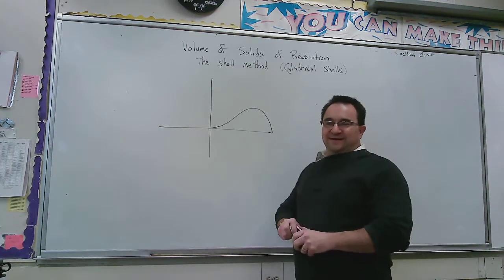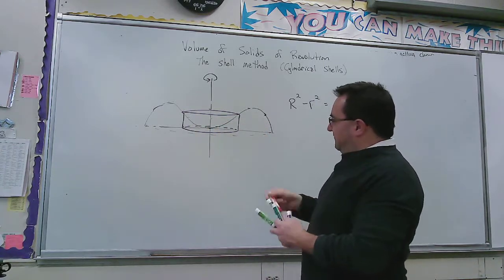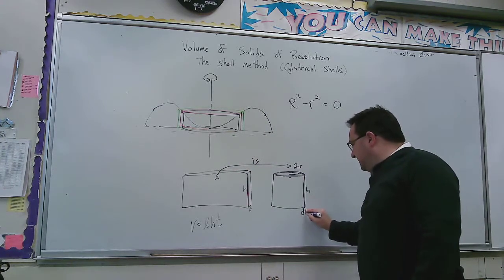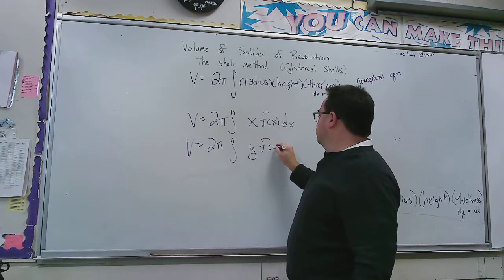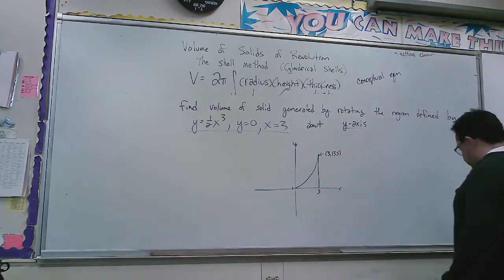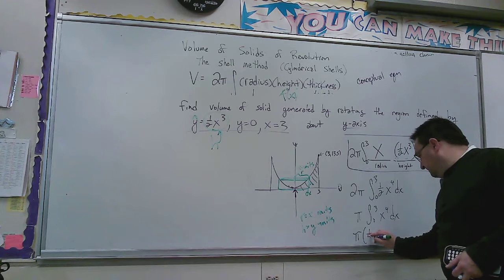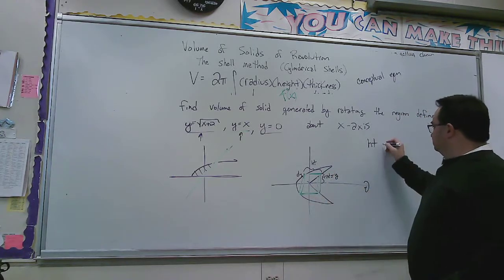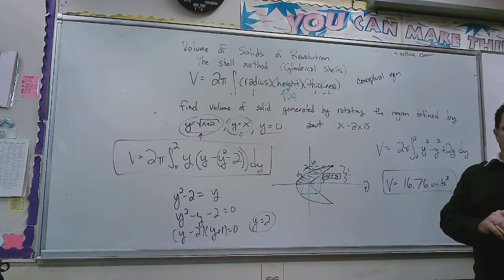VS 5: The Shell Method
Finding the volume of a solid of revolution using the shell method.